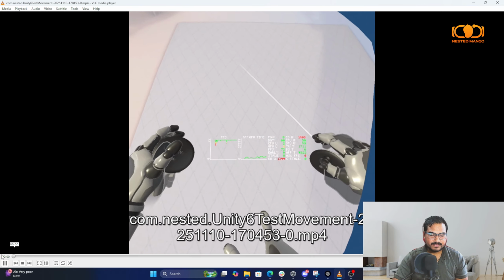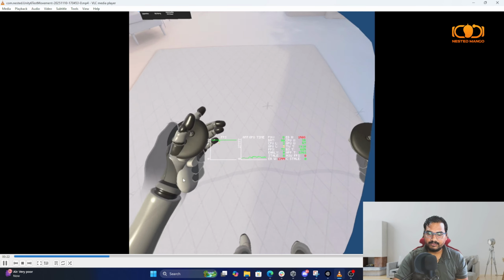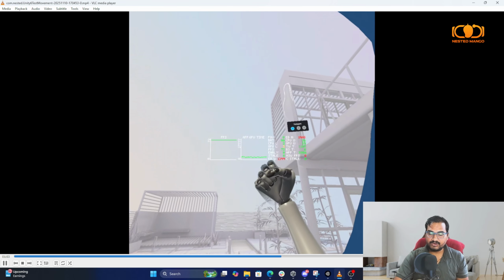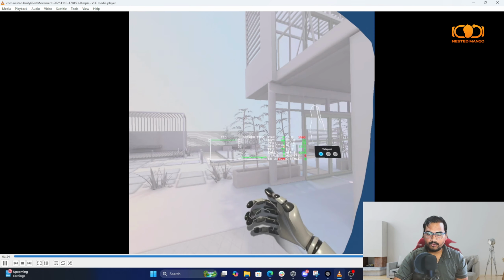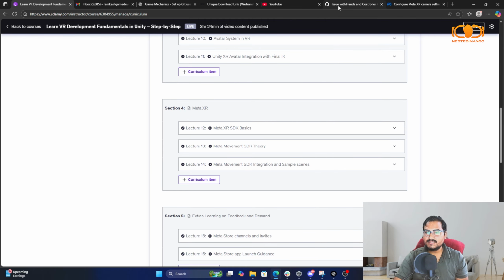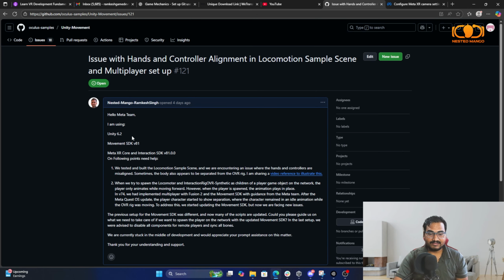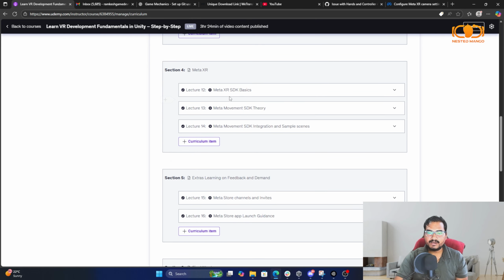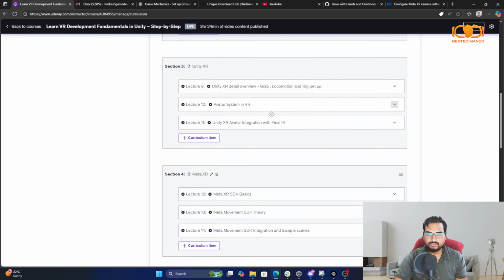VR Body Tracking Meta Movement SDK V81 Integration in Unity Update in Course !! Nested Mango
Best Unity Assets Recommended By ME :
3D WebView for Android , VR and iOS (Web Browser)